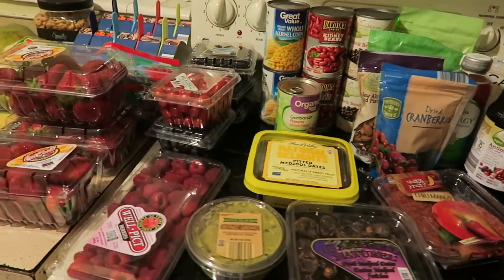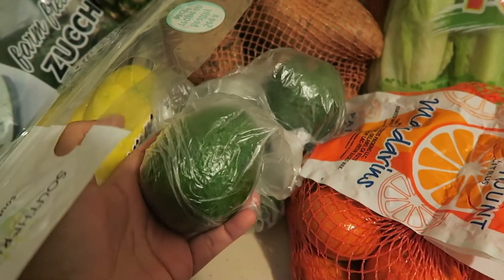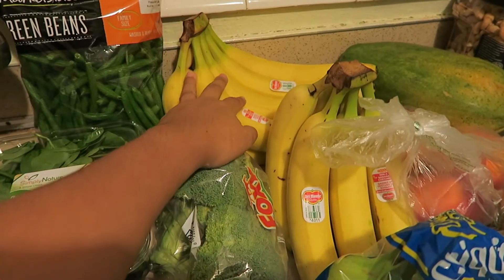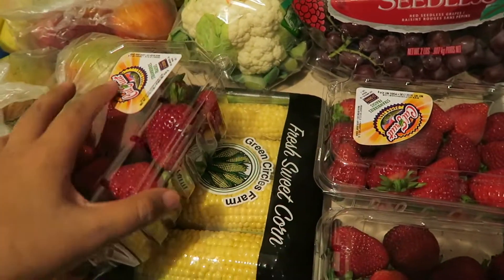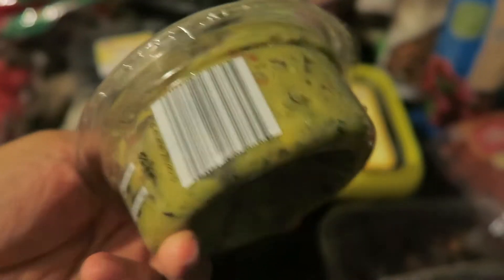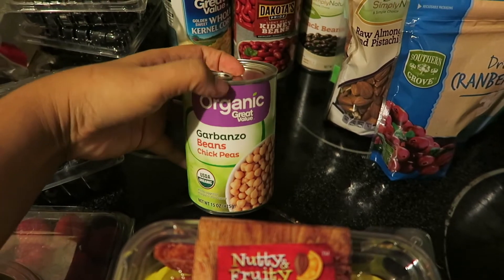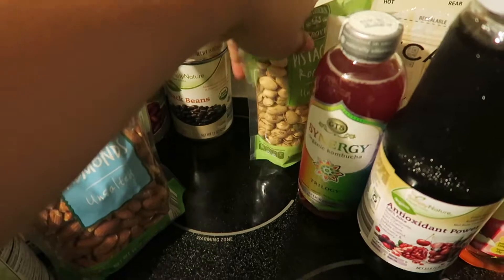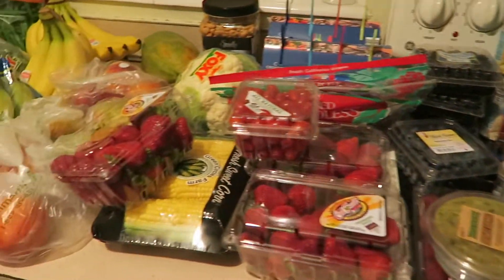WALMART/ALDI GROCERY HAUL | YADI'S JOURNEY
::: C O O K I N G  C H A N N E L :::

Canon G7X
Canon PowerShot ELPH 340 HS
iPHONE X

I am a mommy to 4 beautiful children, live in Florida, and on a journey to a healthier ME! Come along with me on this journey and be witness to my ups and downs (hoping there's more ups then downs!).

*** Please note that I only do reviews for products that I truly support and would use myself ***

*** All information and video are the property of Yadi's Journey, and should not be used anywhere without permission ***